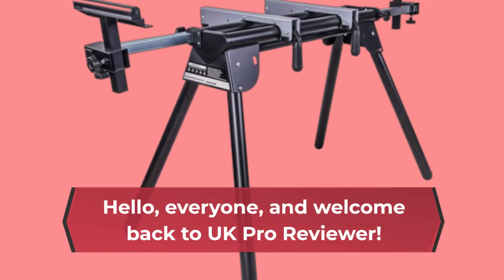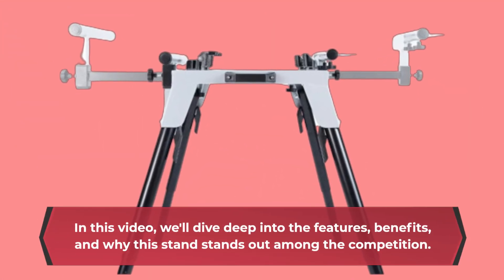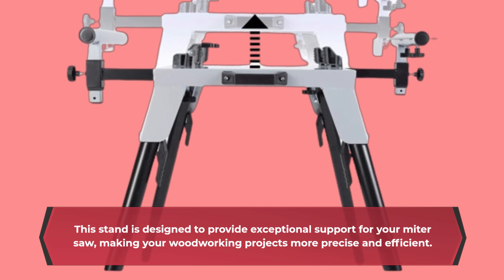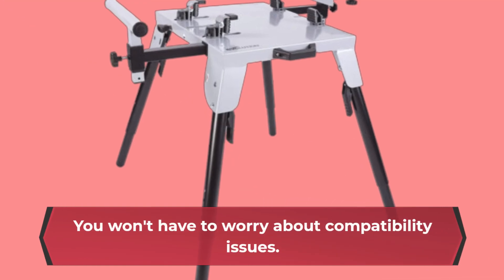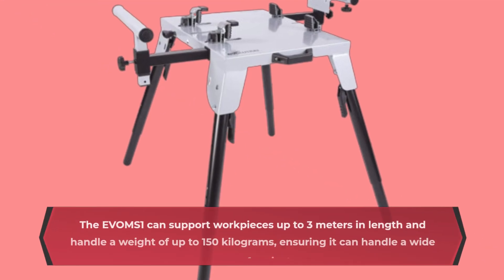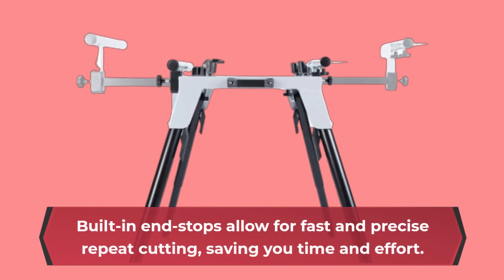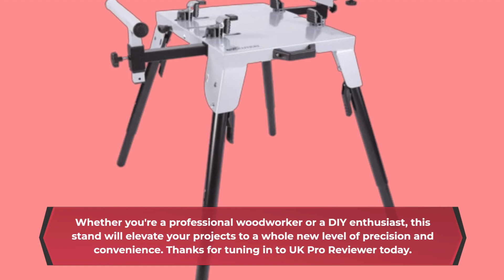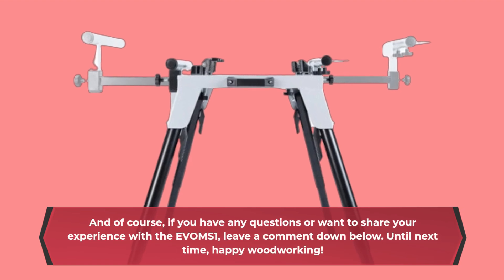🛠️ Evolution Power Tools EVOMS1 Mitre Saw Stand 🛠️ | Best Miter Saw Stand 🪚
Amazon Product Name : Evolution Power Tools EVOMS1 Mitre Saw Stand

Looking to take your woodworking or DIY projects to the next level? You're in the right place because today, we're diving into the world of workshop accessories to bring you our top picks for the Best Miter Saw Stand! A reliable miter saw stand is an essential tool for any woodworker, carpenter, or DIY enthusiast looking to achieve precision and convenience in their projects. Join us as we review and compare the top miter saw stands available in the market. Whether you need portability, stability, or versatility, our list of the Best Miter Saw Stands has you covered. Say goodbye to wobbly setups and hello to a seamless, efficient work environment. Don't miss out on the opportunity to upgrade your workshop – watch our Best Miter Saw Stand video now and find the perfect stand to enhance your woodworking experience!